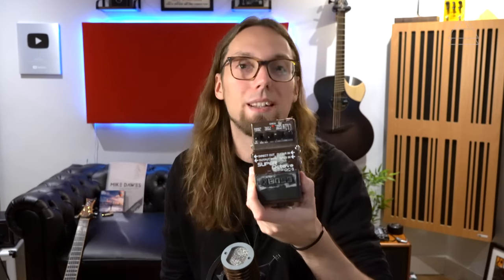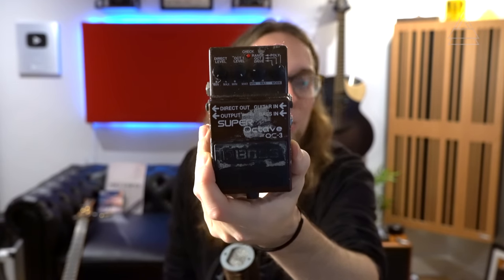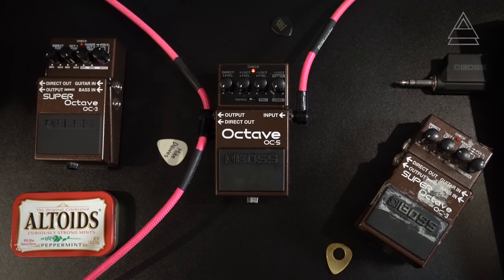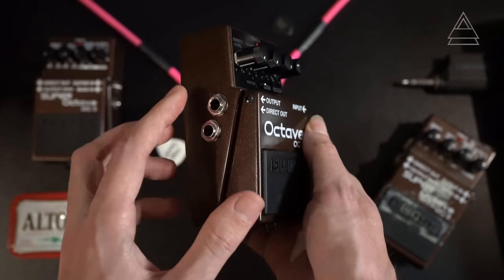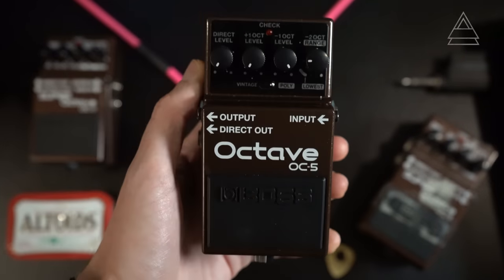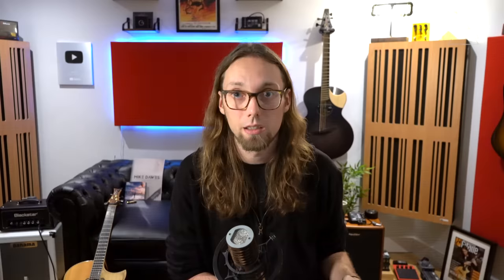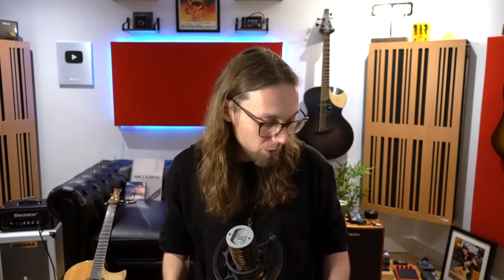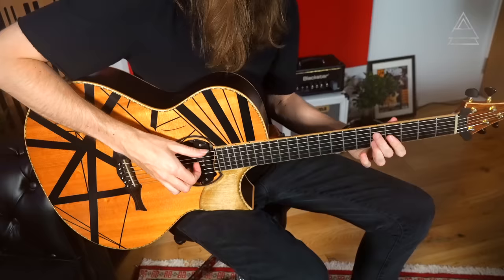Acoustic Guitarists Need This Pedal | BOSS OC-5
Hi I'm Mike Dawes, solo fingerstyle guitarist, session musician with Justin Hayward of The Moody Blues and more. I have done some things and have some awards that you can Google but as a Brit this all sounds a bit self congratulatory doesn't it? I've spent the past 8 years touring the planet and I'm excited to share some gear insights now that I have time off the road!

//MUSIC\\

//LESSONS/TAB/MERCH\\

//WEEKLY PODCAST\\

//SOCIALS\\

Tik Tok is the worst.